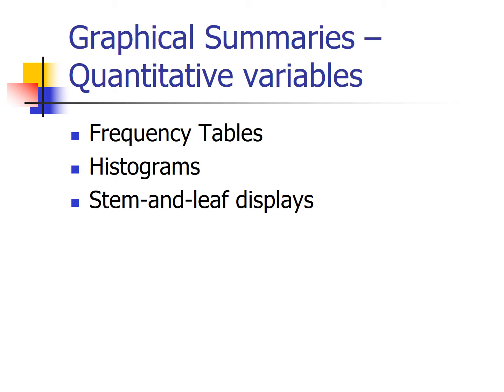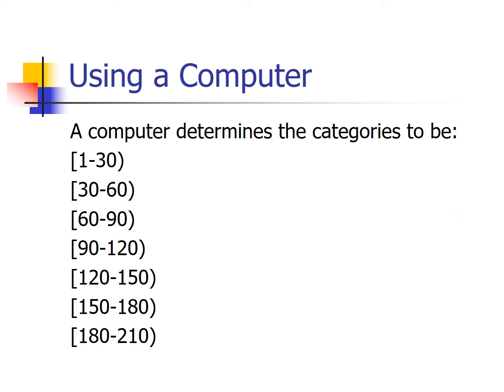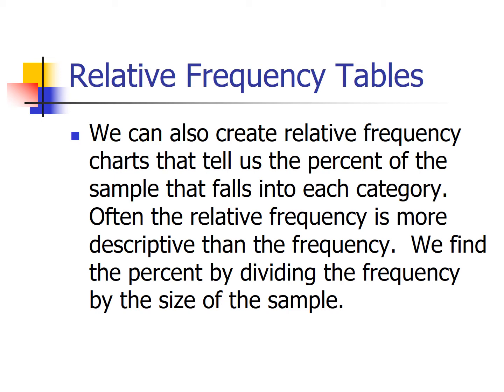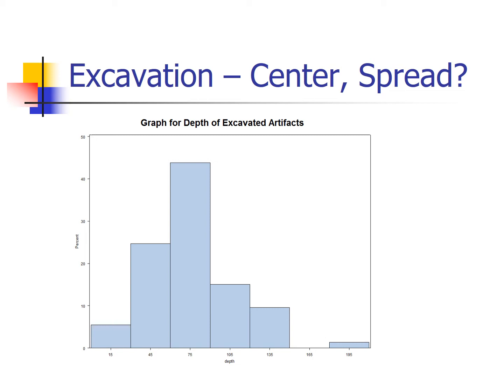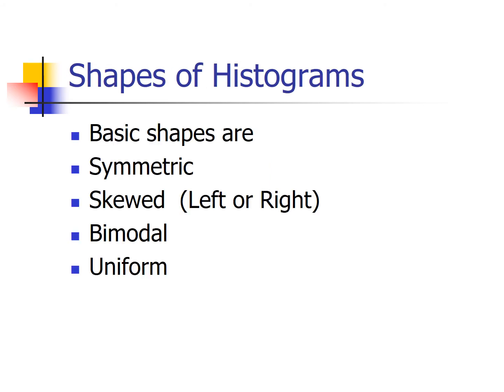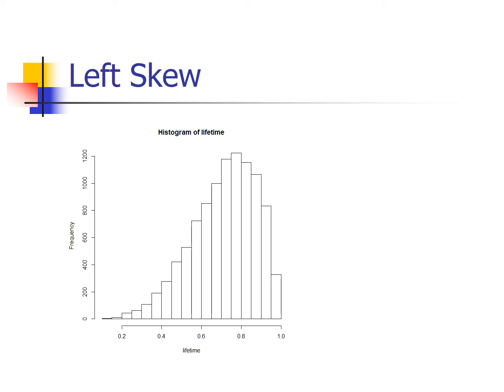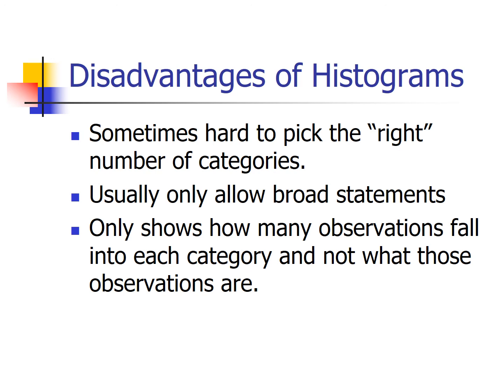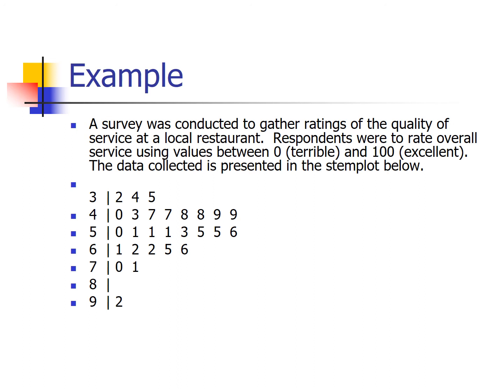Graphical Descriptive Statistics -- Histograms